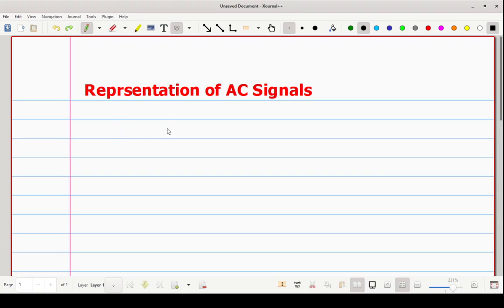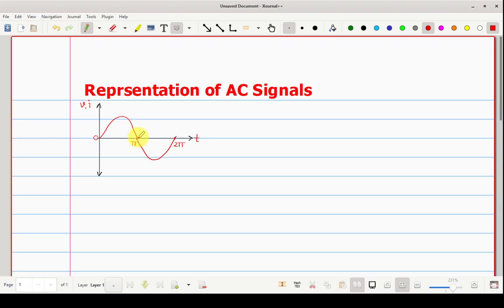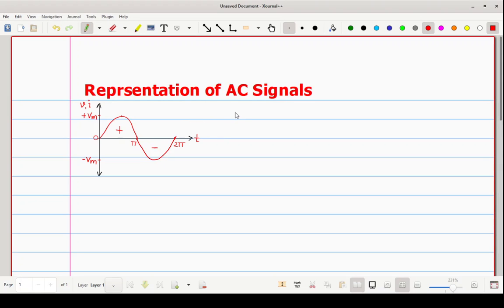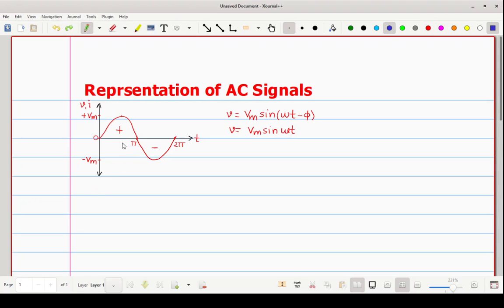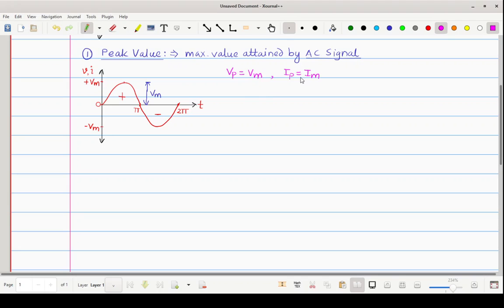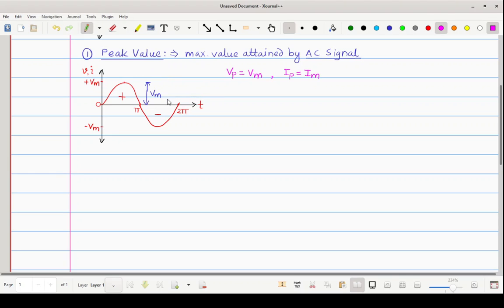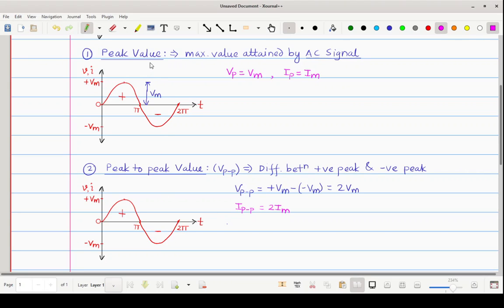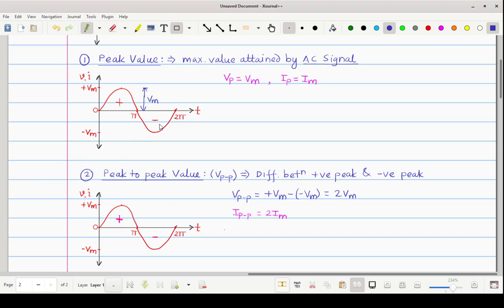Representation of AC Signals (Part-I): Peak Value & Peak To Peak Value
This video explains various ways to represent values of an AC Signal like Peak Value and Peak To Peak values.